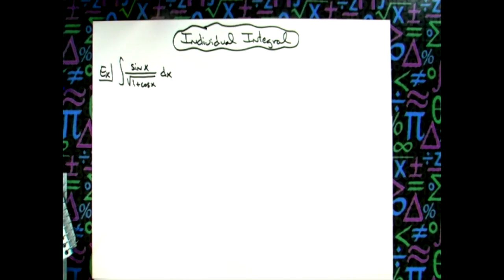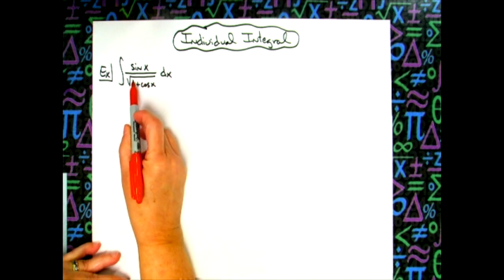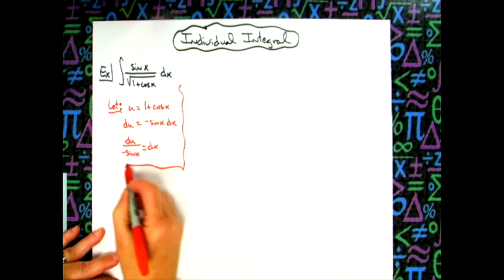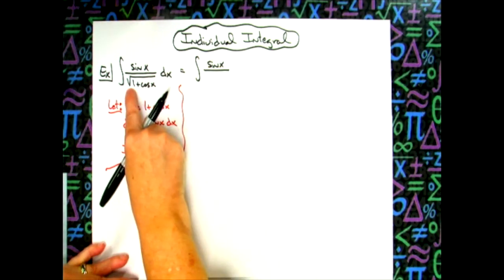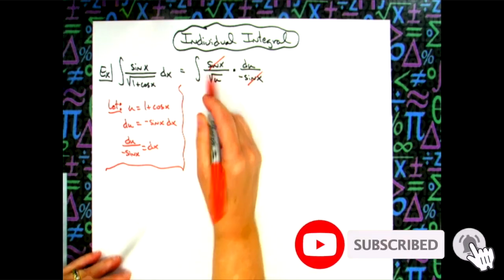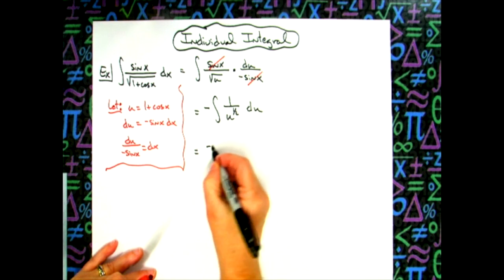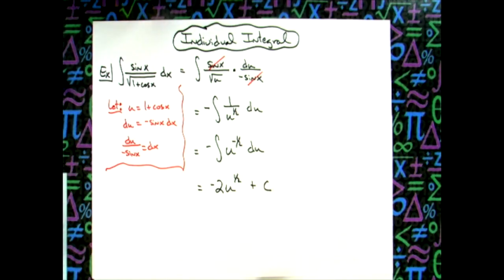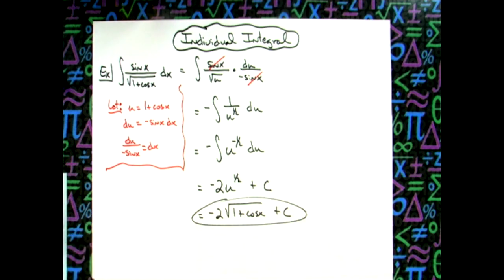Integral of sin x/sqrt(1 + cos x) ❖ Calculus 1 ❖ U-Substitution ❖ Trig Integrals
This video goes through a basic trig integral that uses u-substitution.  This type of integral would typically be found in a Calculus 1 class. Integral of sin x/sqrt(1 + cos x).